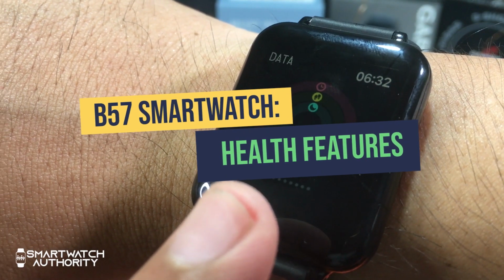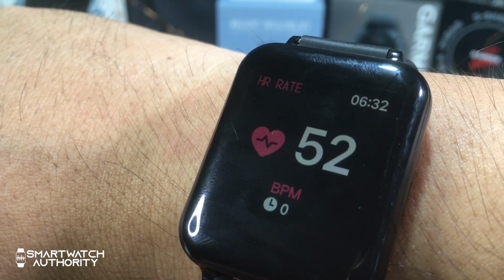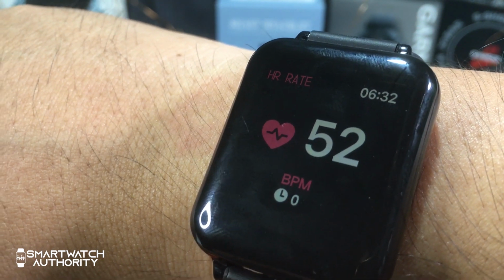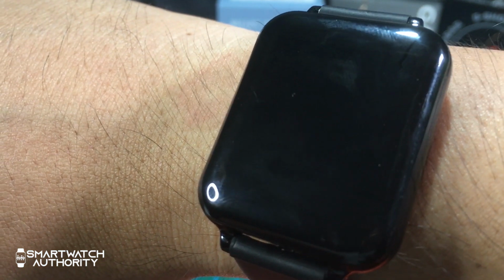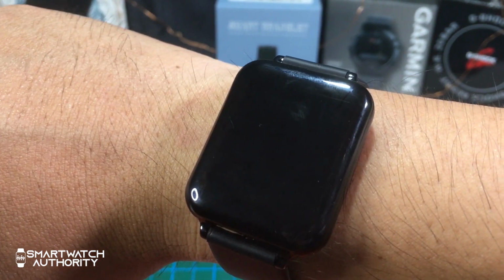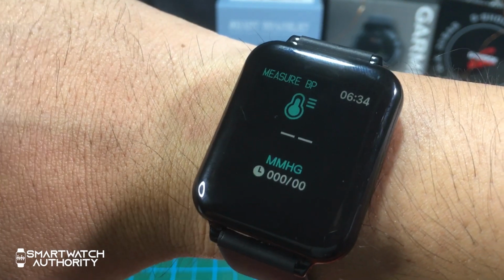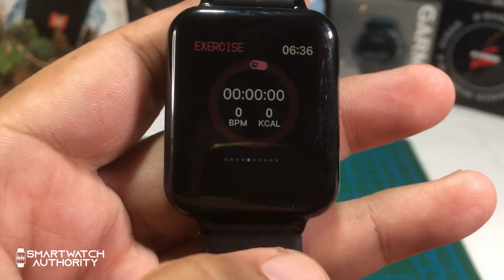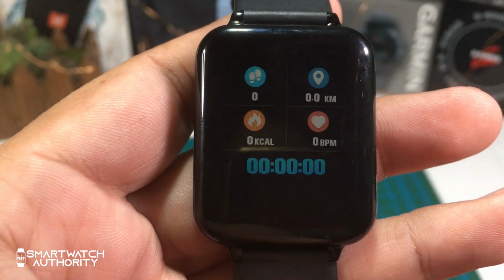B57 Smartwatch: Health Features Settings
The health features of the B57 smartwatch are incredible! 💪 We’ve checked them out and if you have trouble using them, this video guide will definitely help you out!

We received no monetary compensation from the brand/manufacturer to provide this video. You don't pay a penny more although we receive a small amount of compensation when you purchase from our links, which we will use it to make more awesome videos for you! Read full disclosure

We received no monetary compensation from the brand/manufacturer to provide this video. You don't pay a penny more although we receive a small amount of compensation when you purchase from our links, which we will use it to make more awesome videos for you!